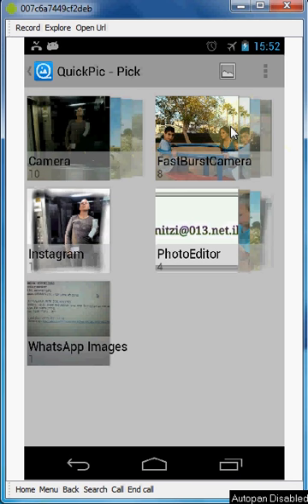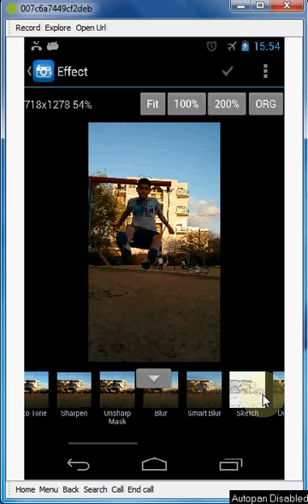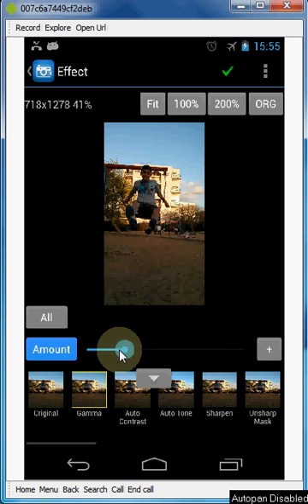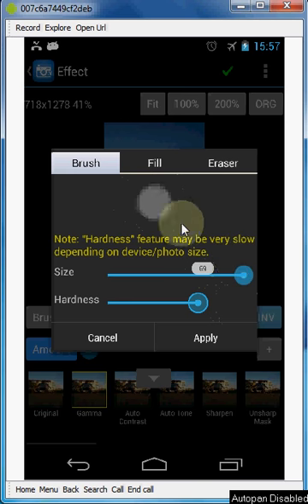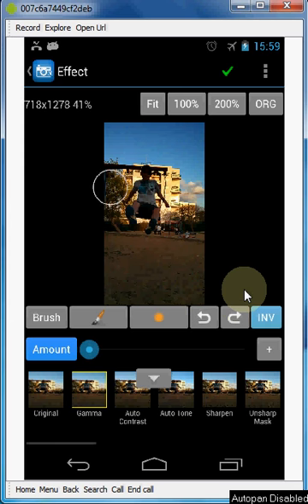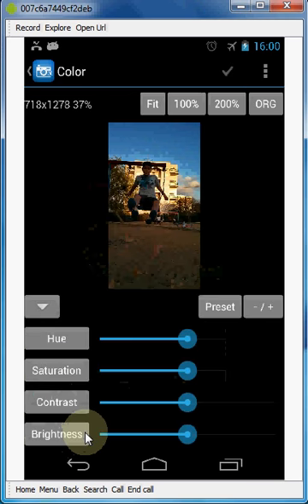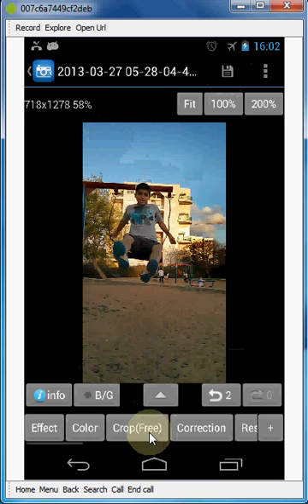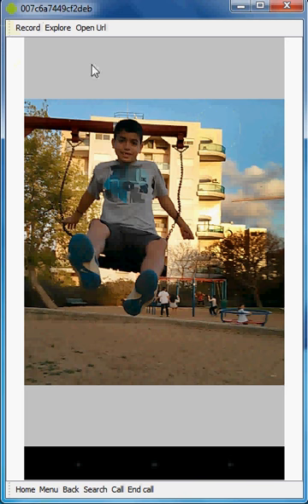Photo Editor tutorial, part 2 - working with Gamma tool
The second part of Photo Editor tutorial is about using the Gamma correction tool.
Photo editor developed by Macgyver, you can download it from Google play store.